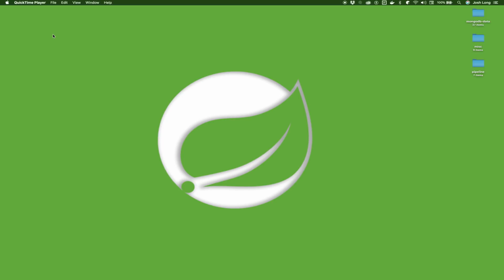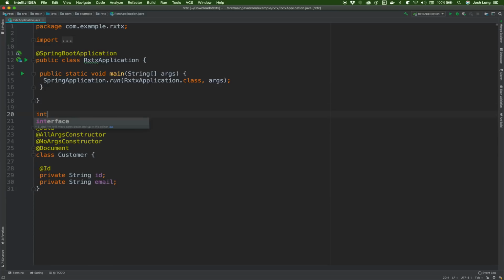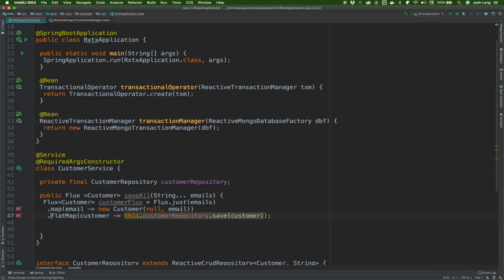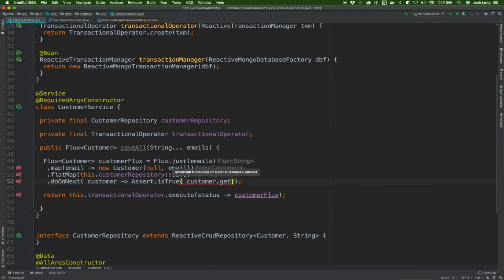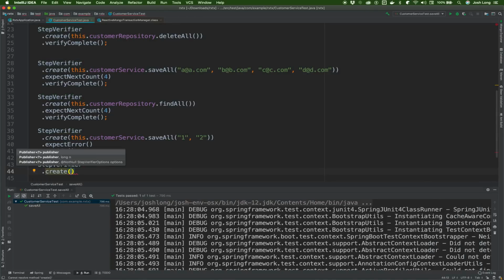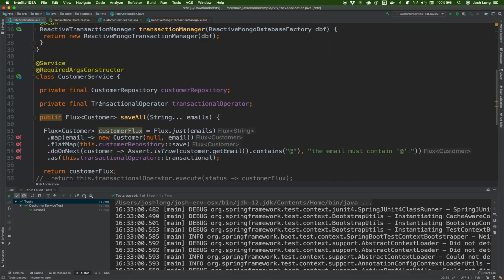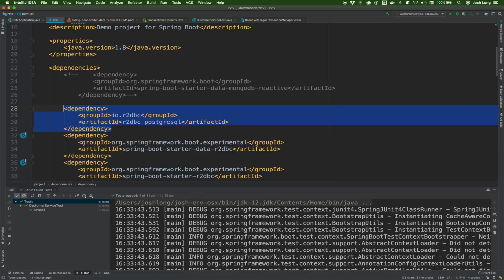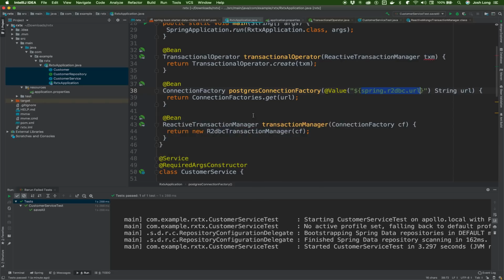Spring Tips: Reactive Transactions in MongoDB and R2DBC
Hi Spring fans! In this installment Josh Long (@starbuxman) looks at the just-announced support for reactive transactions, now supported in both R2DBC and MongoDB.